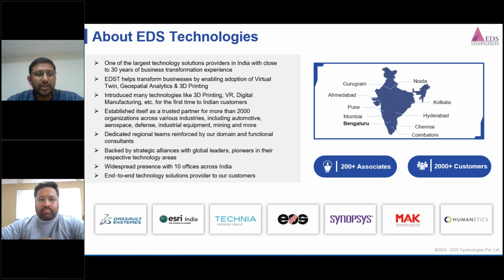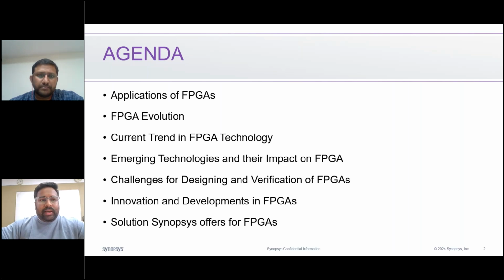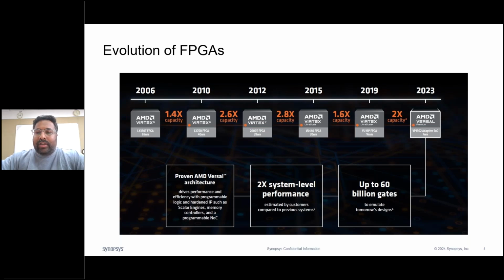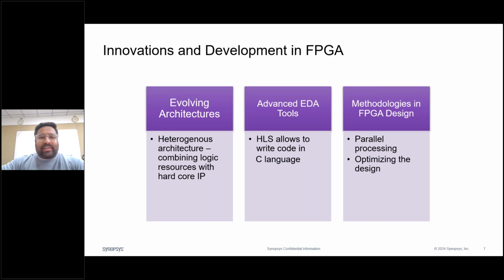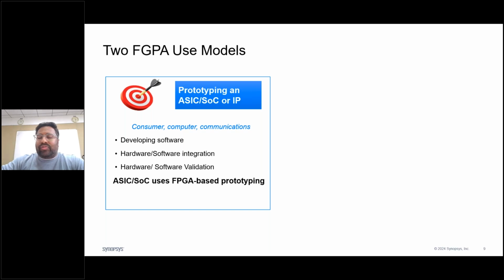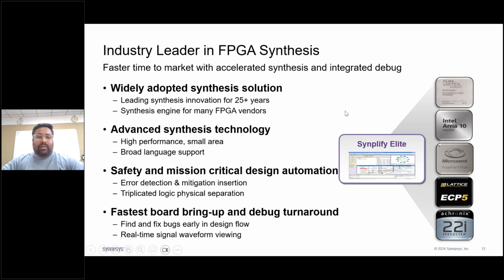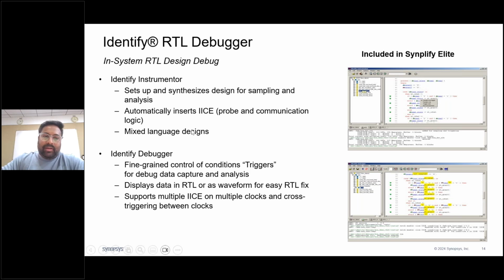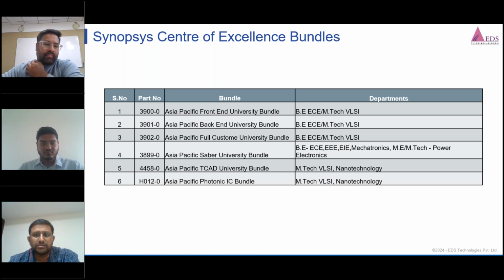Empowering Tomorrow’s Engineers - FPGA Innovations with Synopsys | Webcast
In the rapidly evolving world of technology, Field-Programmable Gate Arrays (FPGAs) have become crucial in addressing the demand for high-performance and flexible hardware solutions. In this webcast, a comprehensive understanding of the latest advancements in FPGA technology, and how your institution can gear up to provide this skill to students and increase their employability in companies in cutting edge research and technology is discussed.